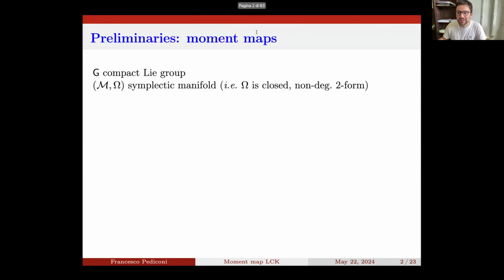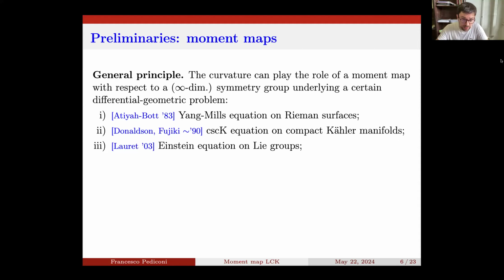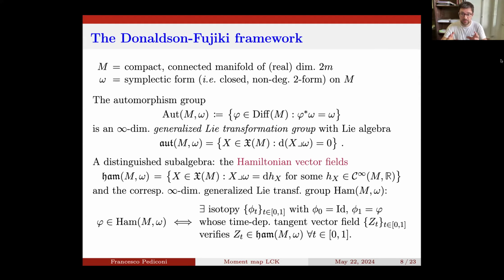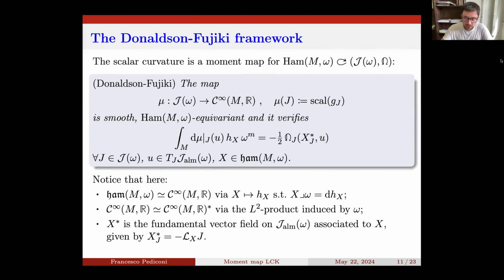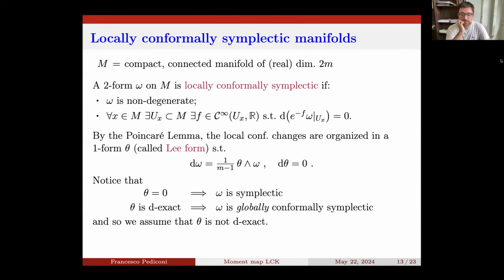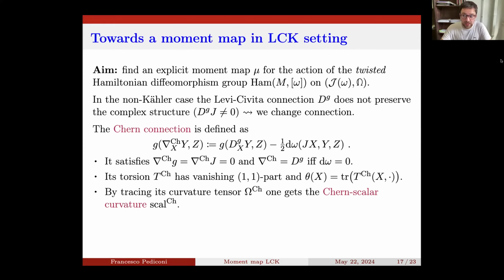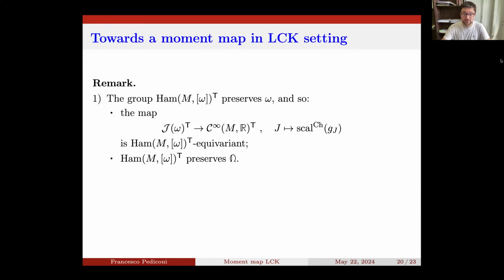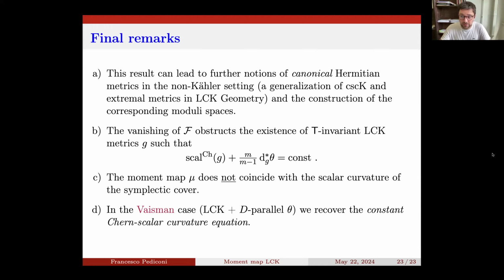Francesco Pediconi (Firenze) - A moment map for twisted-Hamiltonian vector fields on lcK manifolds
According to Fujiki and Donaldson's foundational work, the scalar curvature of Kähler metrics arises as a moment map for an infinite-dimensional Hamiltonian action. In this talk, we generalize this result to the broader framework of locally conformally Kähler Geometry. This is joint work with D. Angella, S. Calamai, and C. Spotti.